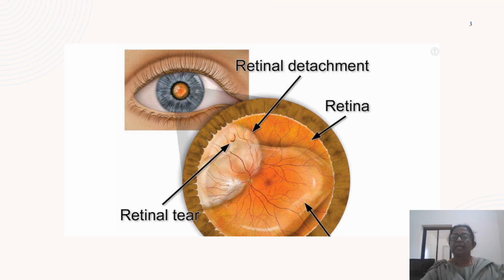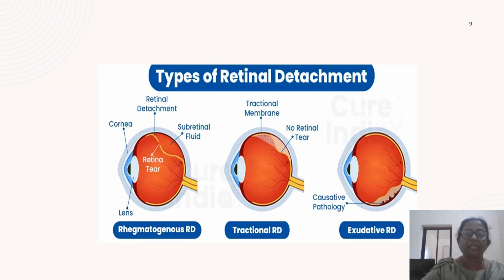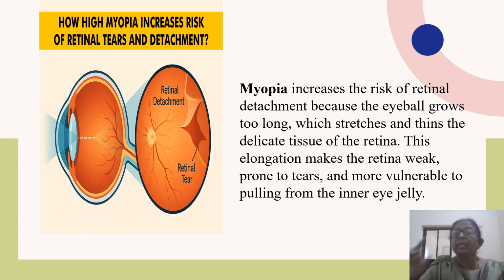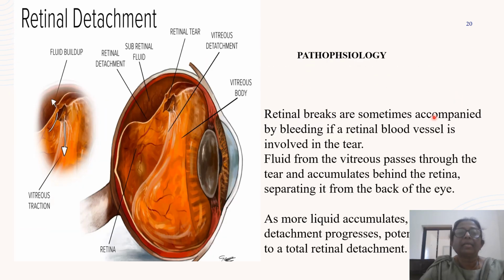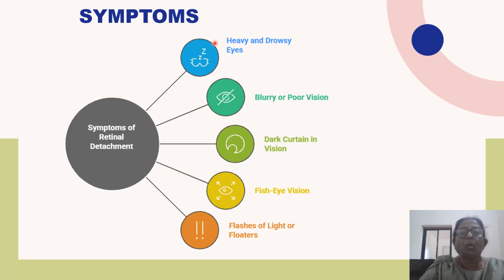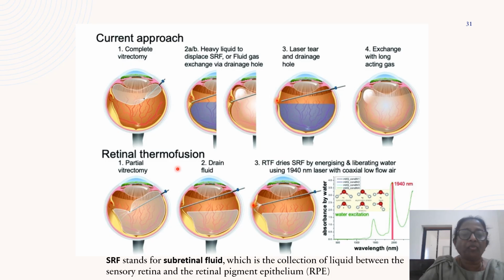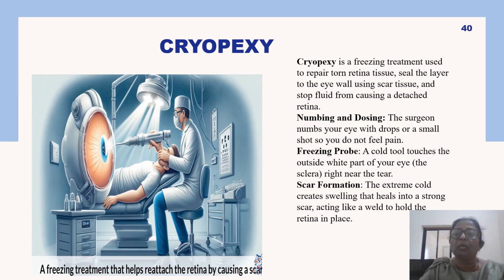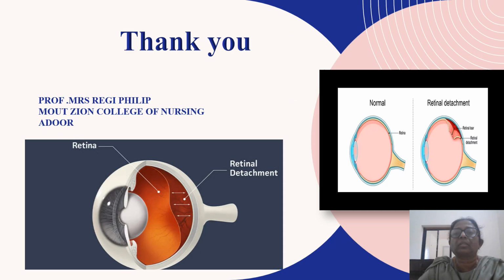RETINAL DETACHMENT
Retinal detachment is a disorder of the eye in which the retinal pigment layer separate from sensory layer. It is the separation of the neurosensory retina (NSR)from the underlying retinal pigment epithelium